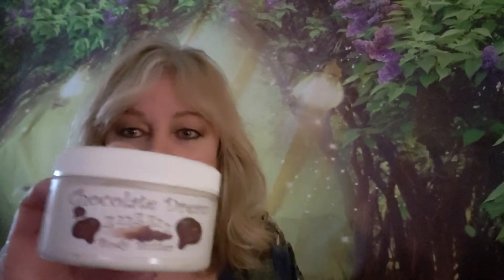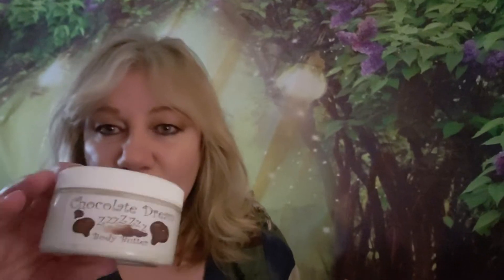YUMMY BODY BUTTERS, Body Lotion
These are made with Skin Healthy Organic Shea and Mango Butters, Organic Virgin Coconut Oil, Safflower or Canola or Olive Oil, Arrowroot

Please join my FB GROUP to enter drawings